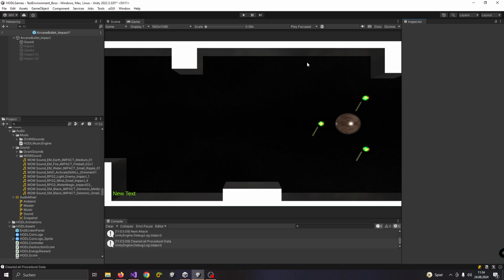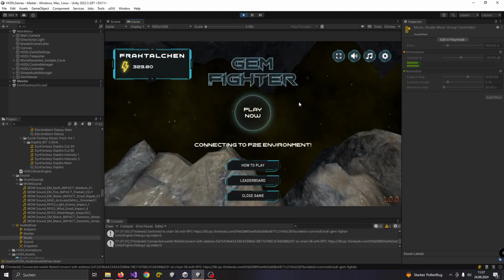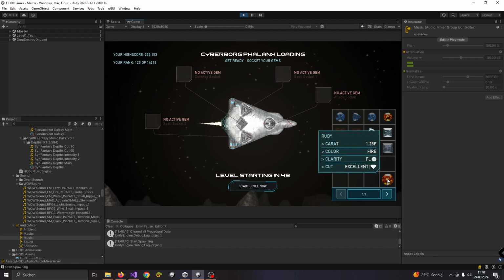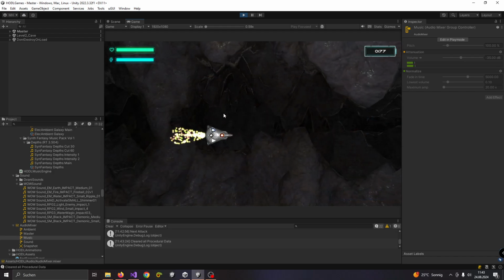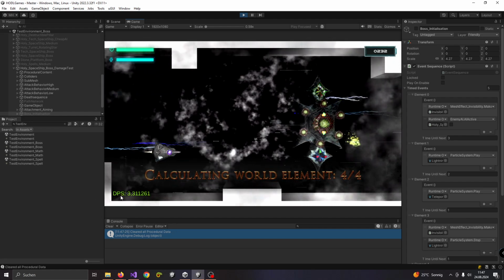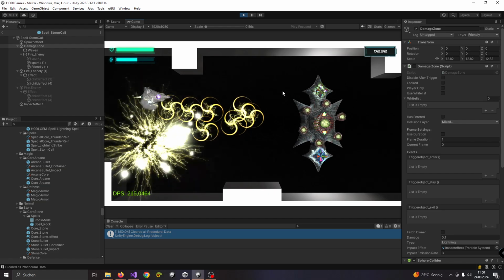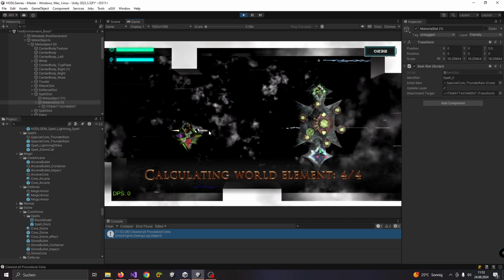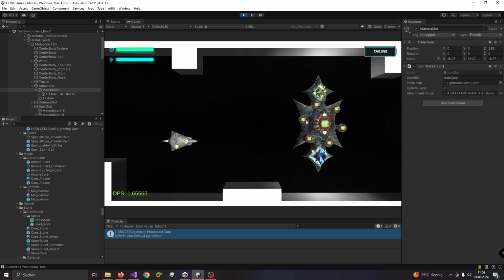Gem Fighter Play-to-Earn Development VLOG #1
Fraktalchen is showing you some insights into the development of Gem Fighter containing some insights about the updates and future plans.